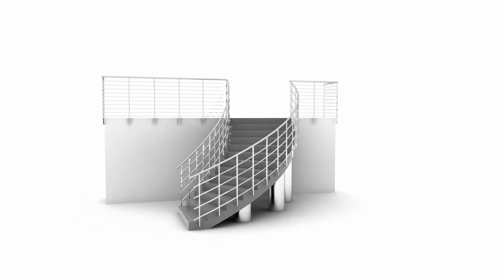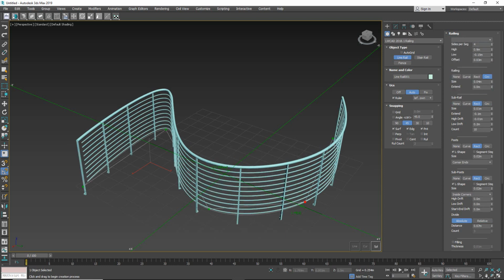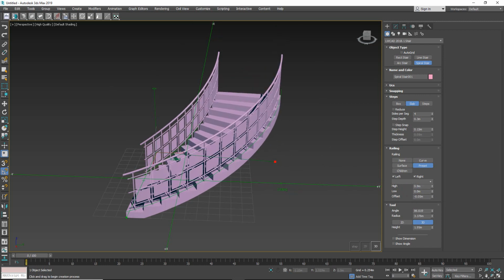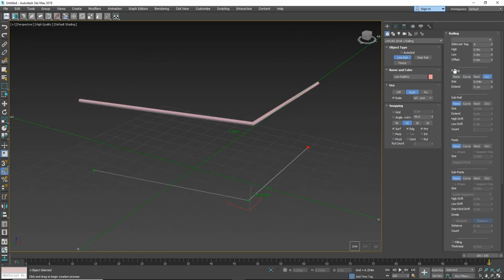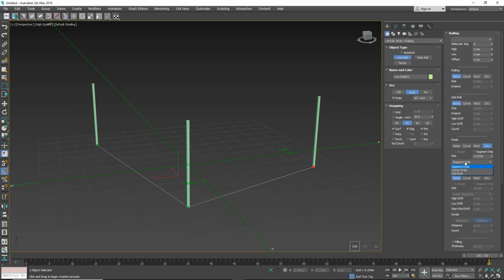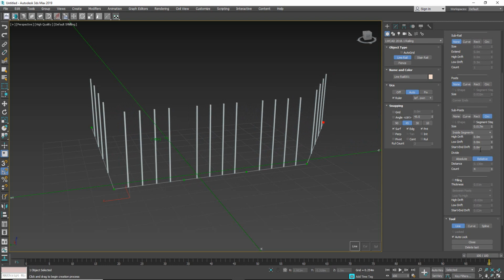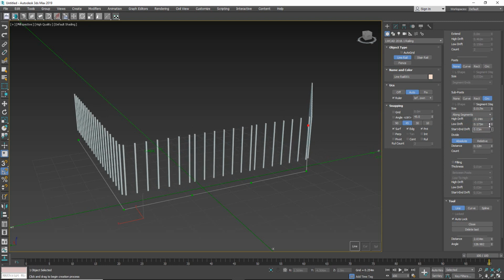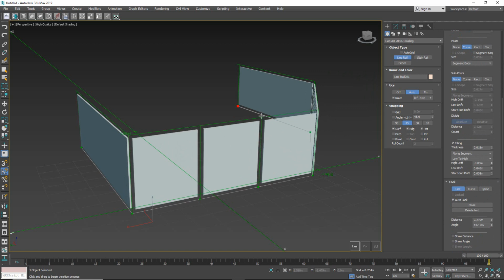LWCAD 2018 - Railings (3ds Max - Cinema 4D)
Creating parametric railings in 3dsMax or Cinema 4D.